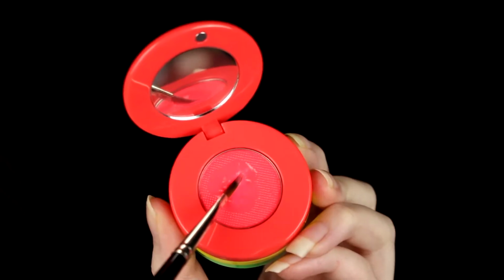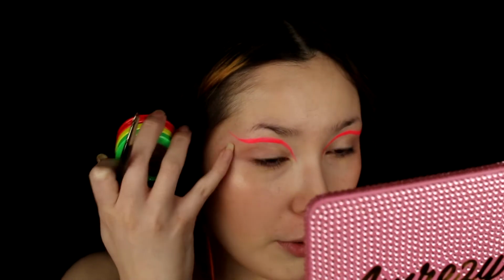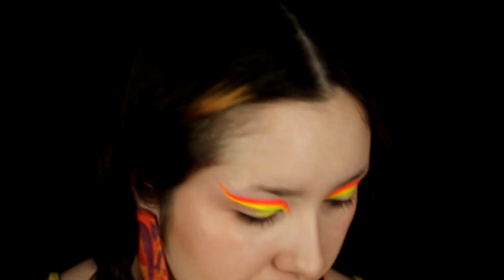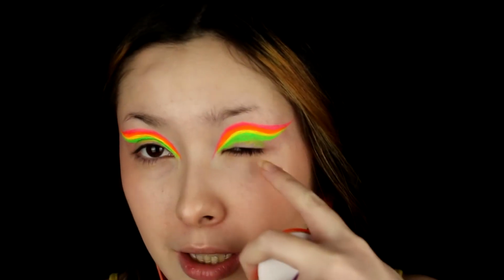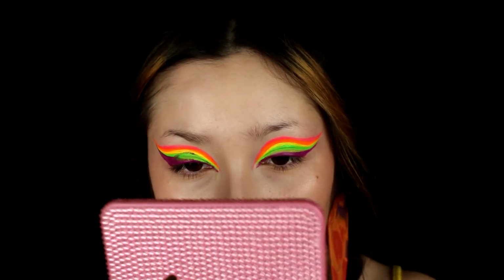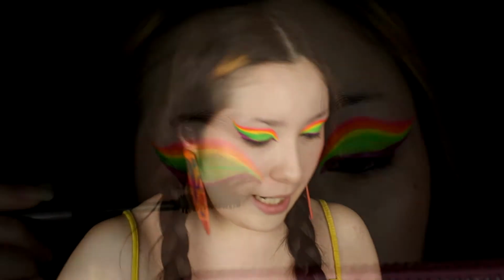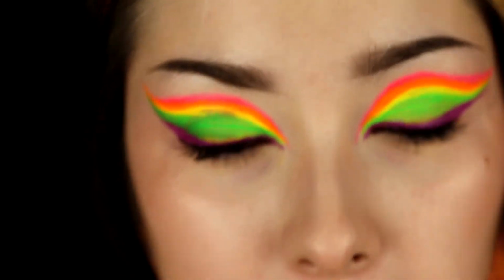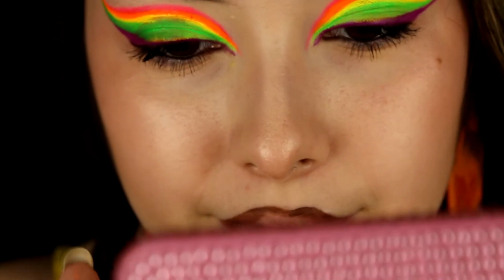Neon Rainbow Graphic Liner | Norvina Electric Cake Liners | Makeup Tutorial